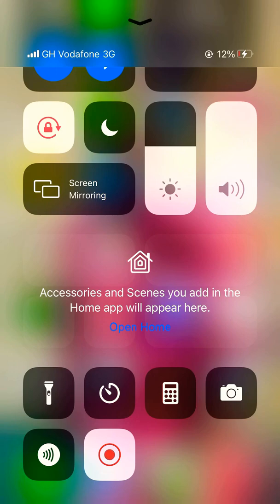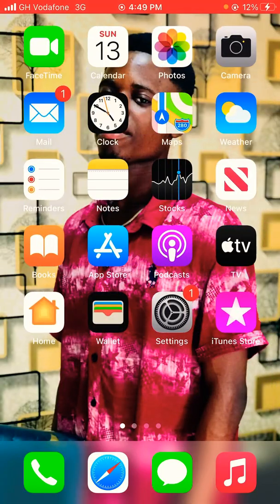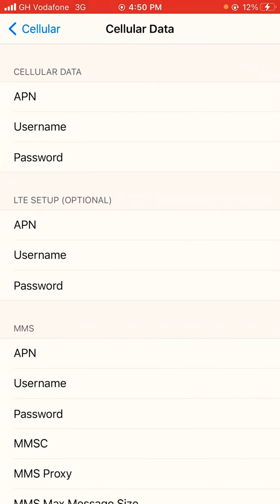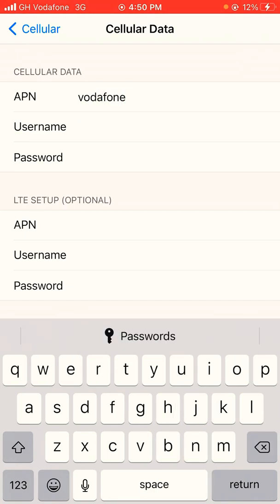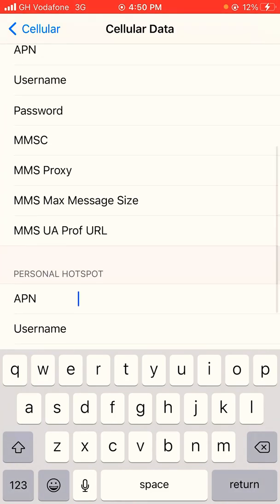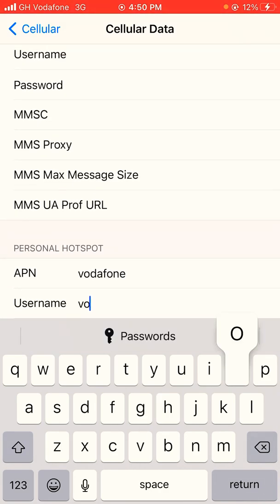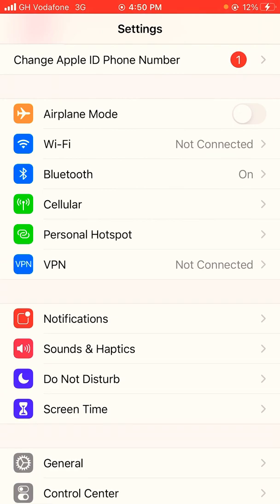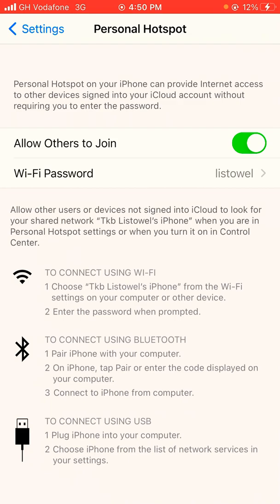How to set-up Mobile Hotspot on iPhone using Vodafone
We provide to you the preview of how to set your iPhone to hotspot using Vodafone